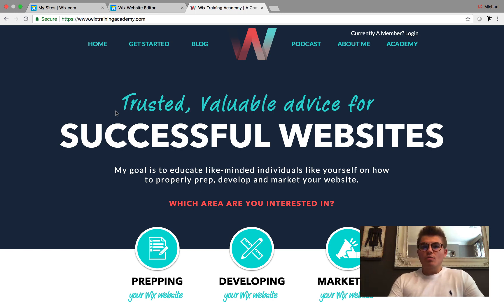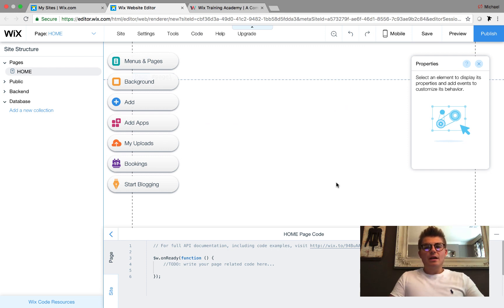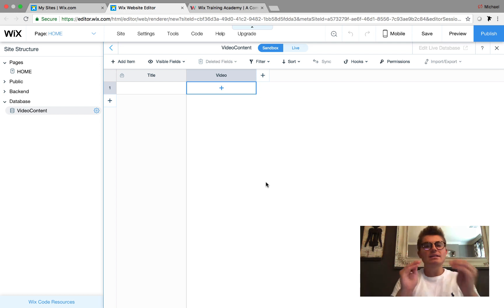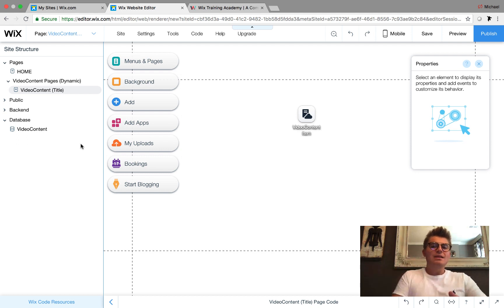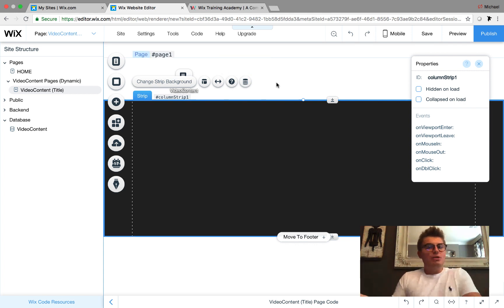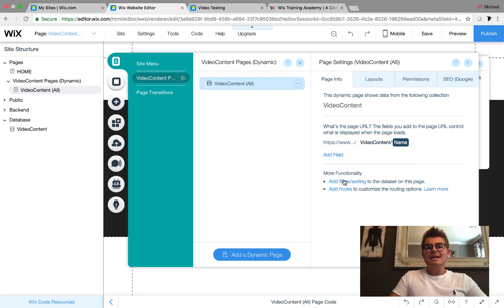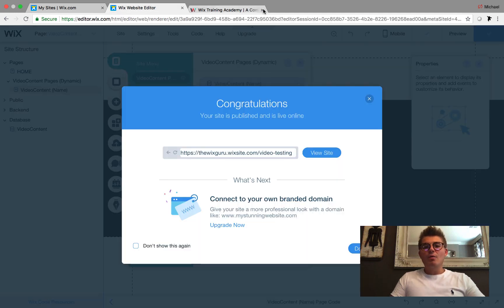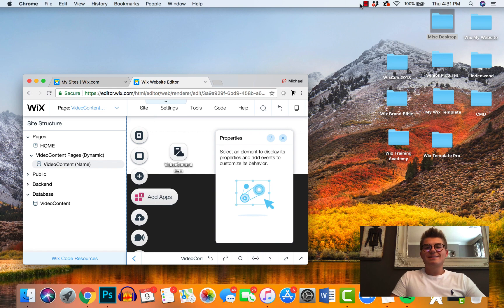Adding Video to Your Wix Code Database - Wix Code Tutorial 2018 - The Non-Coding Founder's Guide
Are you asking: How do I add video to a Wix Code database?

Previously in Wix Code, you were unable to add videos to a database you created using Wix Code. Unfortunately, uploading video is still limited in Wix Code, but we can now upload the videos in Wix Code databases.

I can tell you with certain that there are some amazing capabilities coming to Wix Code with video via databases. Wix allows you to upload videos to your database and then to your strip. However, at the moment, only an admin can upload videos into the database.

As more features are added to Wix Code using video, I will create updated videos. My goal is to consistently update you with these exciting advancements.
How To Build A Social Network in Wix - The Non-Coding Founder's Guide

Series Schedule: (x1 Video Per Week)

Sunday July 15 - Part 1 | The Introduction
Tuesday July 24 - Part 2 | Planning Databases + Homepage Design
Tuesday July 31 - Part 3 | Creating Profile Pages and Database Fields
Topics To Be Covered:

-Creating Profile Pages
-Creating Custom Login Pages
-Giving A User Ability To Post An Update And Edit Or Delete It
-Working With Repeaters And Dynamic Pages
-Building Feeds
-Peer-To-Peer Messaging (Direct Messaging)